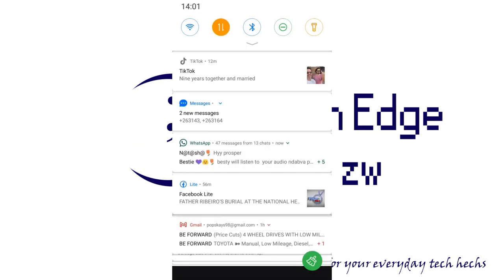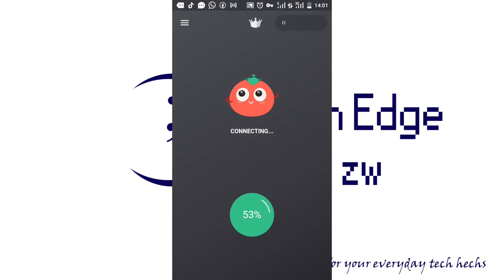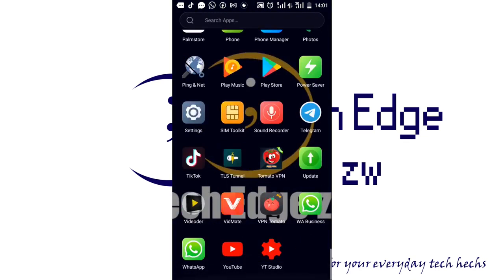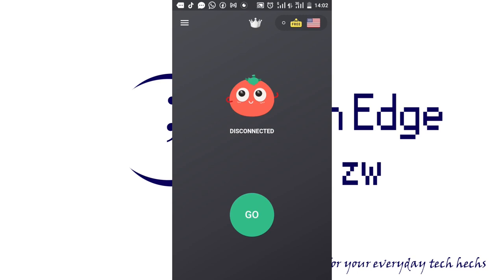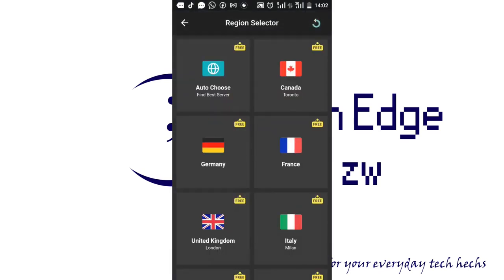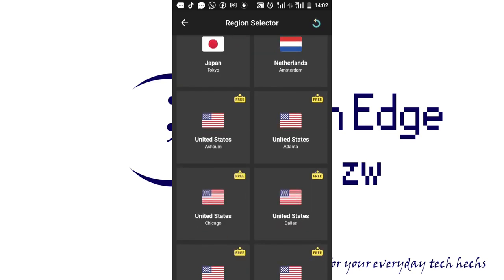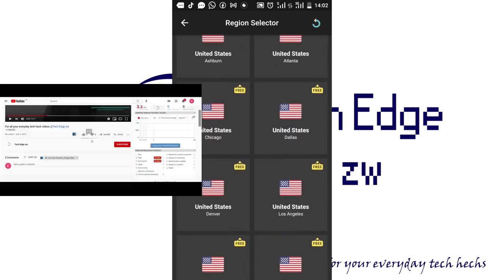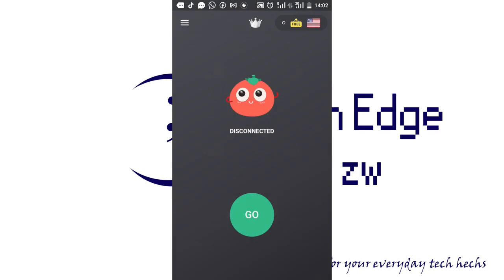How to easily setup OpenConnect VPN TOMATO internet easy and fast ! VPN for iOS,Mac,iPad in commen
VPN for iOS,Mac,iPad - h ttps:// TomatoVPN for iOS, Mac, iPad link in comments. Tomato VPN both in the desktop and as an app, is a modern encryption and network protection solution that also allows you to change the location of your device. It allows you to block and change your IP address and increase your security when using Wi-Fi.